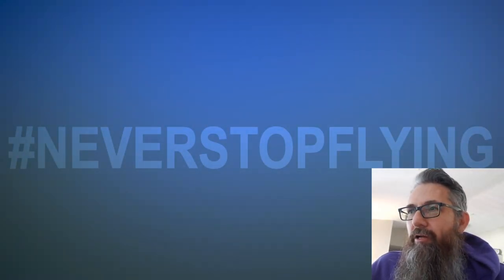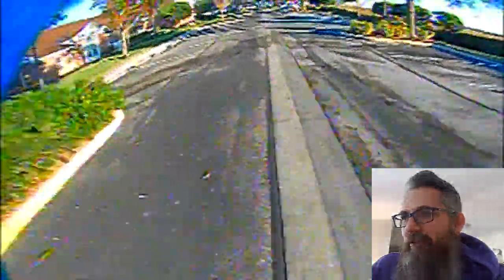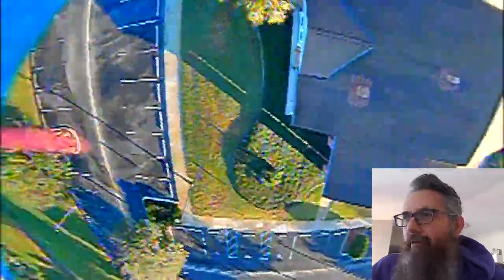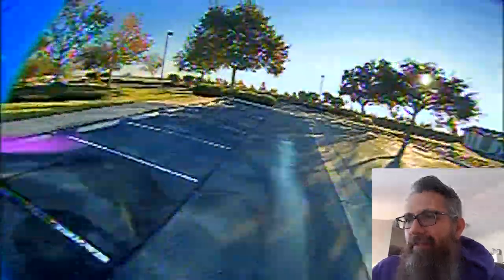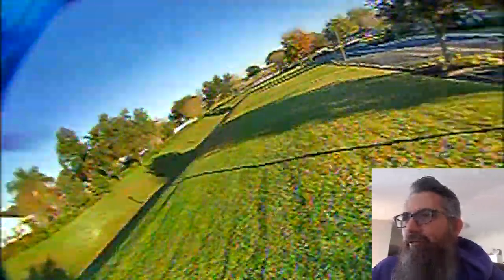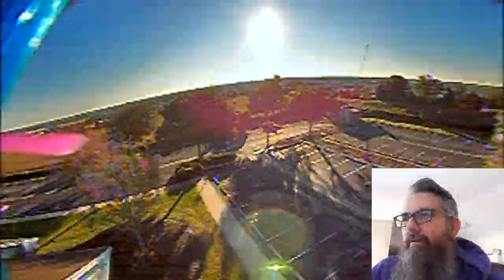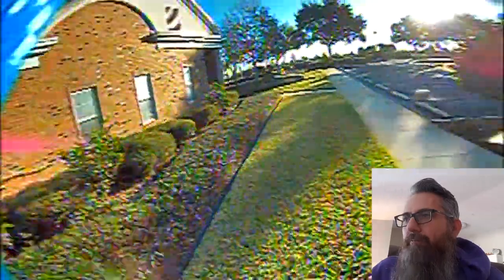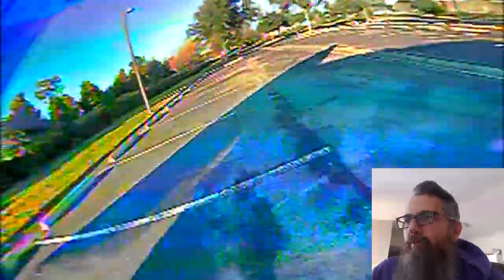Critique My FPV Flying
Critiquing my own FPV flying.  I think this is a great exercise for anyone in the hobby looking to improve.  Feel free to critique me as well.  Link to original footage is below:

Color Grade:
Johnny FPV LUTs